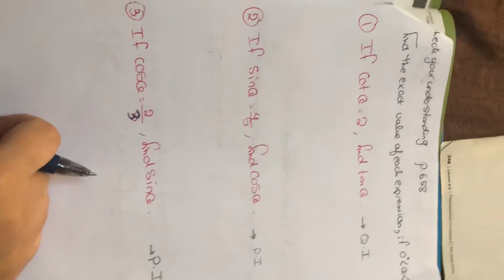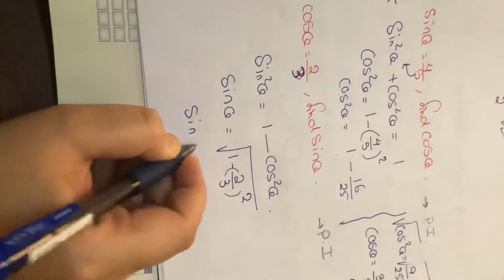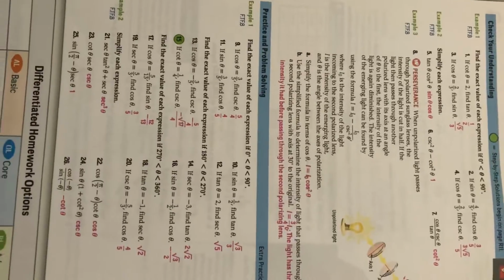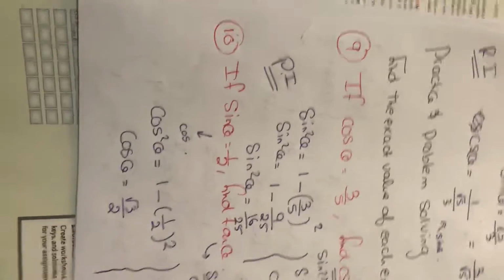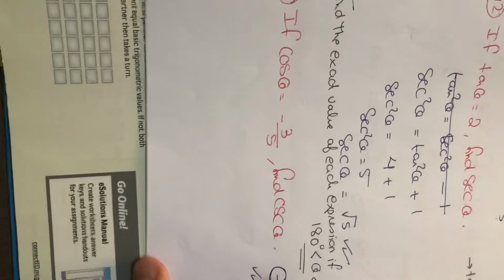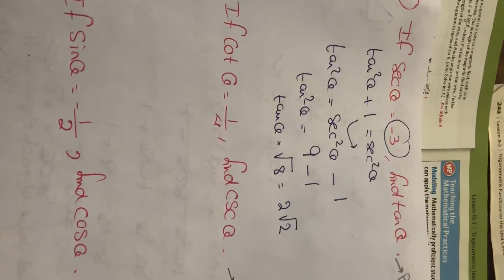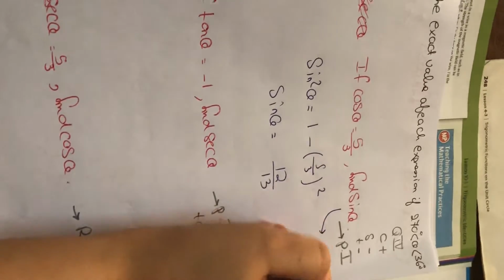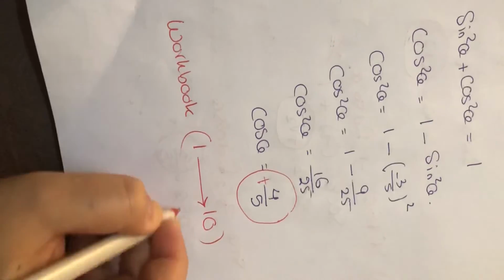Algebra 2 Mc Graw Hill L-10.1 Trigonometric Identities Part 3